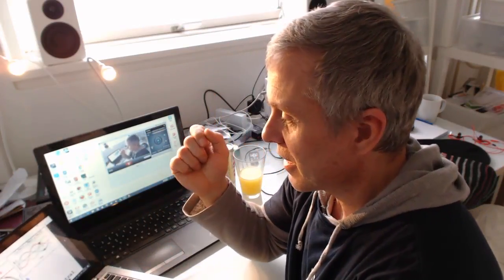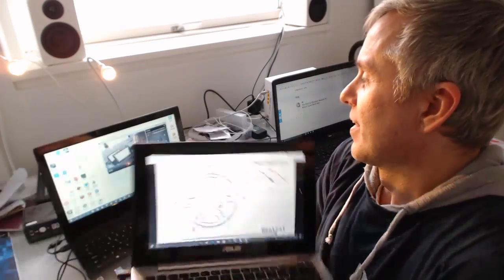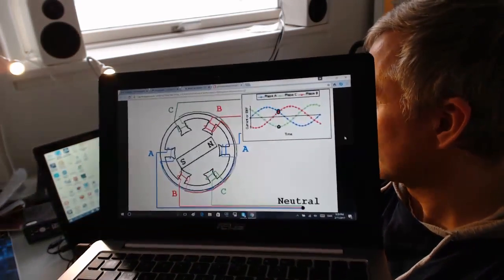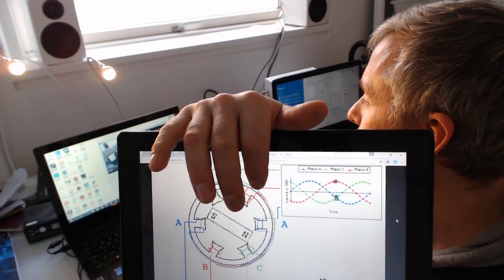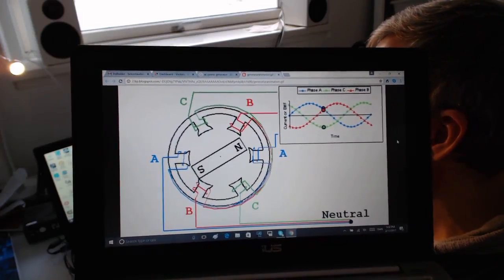What is AC power?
In this video I am describing and showing what AC power is. It has big benefits, but can be complex to work with.